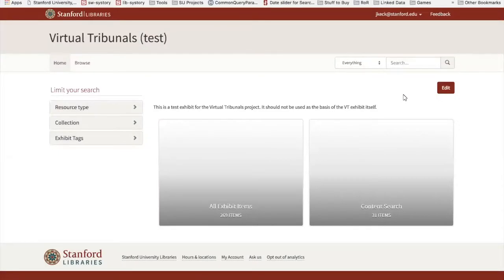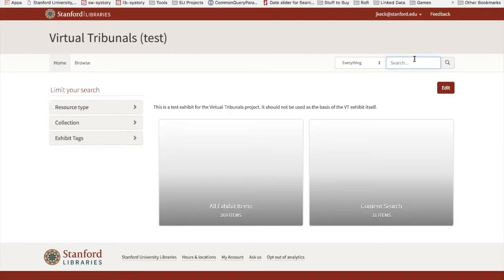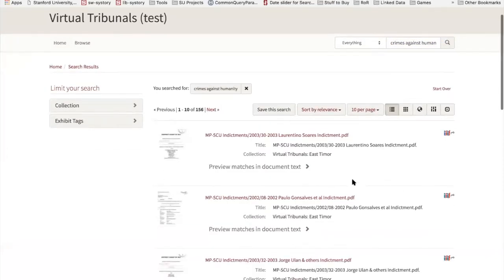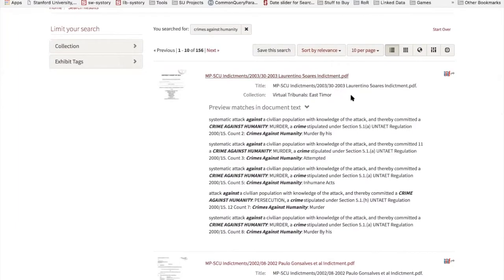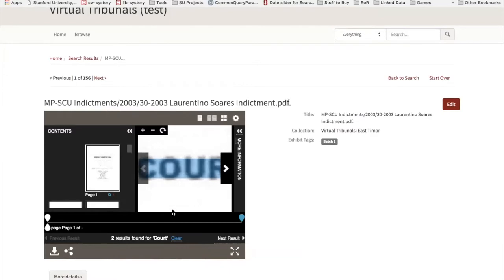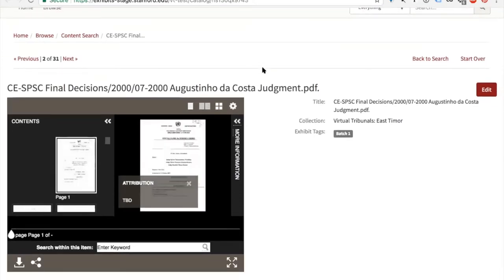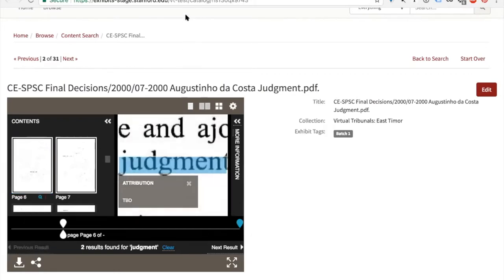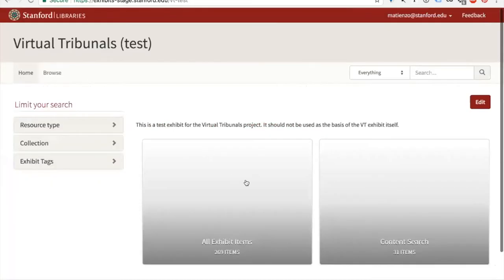Spotlight Virtual Tribunals Sprint 5 Demo, January 23, 2018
Sprint 5 demo for the Spotlight/Virtual Tribunals project. Demonstrates the Virtual Tribunals test exhibit, full-text search ("search across" items) and hit highlighting, and IIIF content search ("search within" items) and autocomplete of query terms.